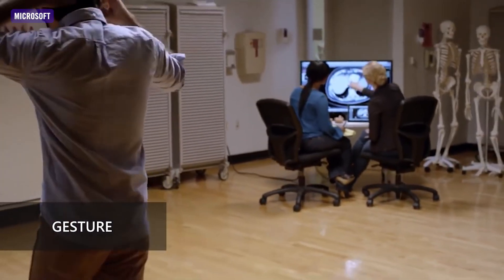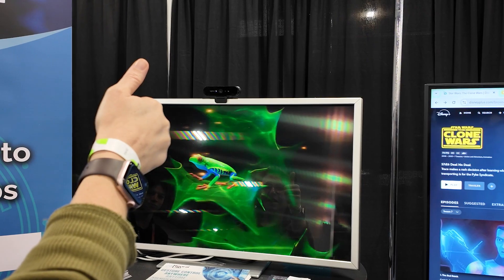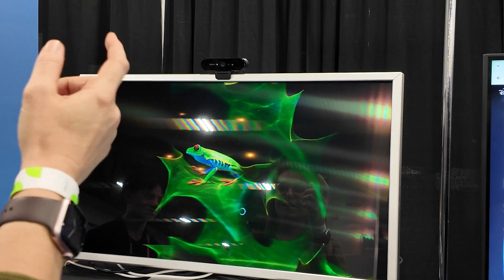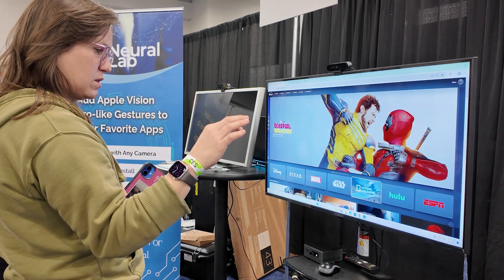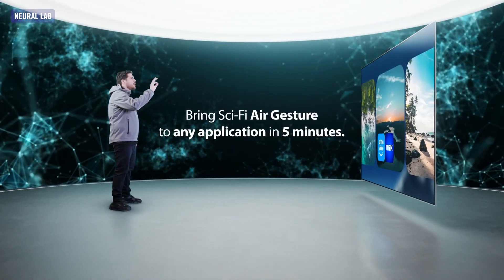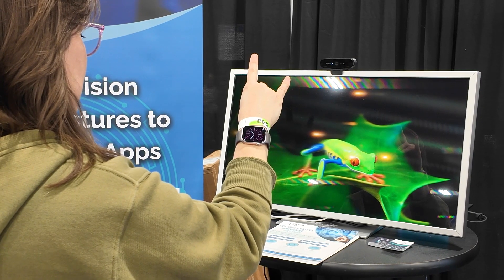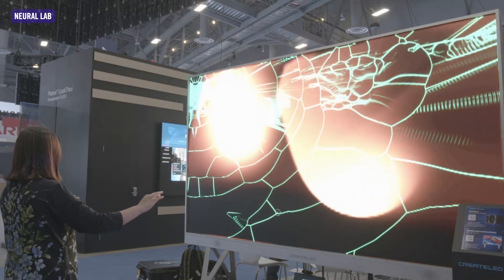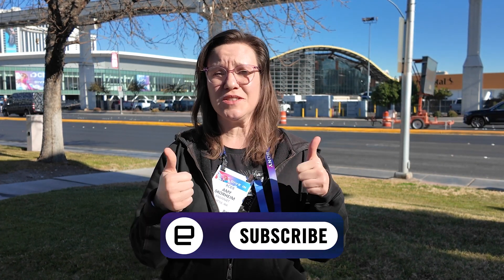Neural Lab's AirTouch enables gesture controls with just a webcam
Some of the best tech we see at CES feels pulled straight from sci-fi. Yesterday at CES 2025, I tested out Neural Lab's AirTouch technology, which lets you interact with a display using hand gestures alone, exactly what movies like Minority Report and Iron Man promised. Of course, plenty of companies have delivered on varying forms of gesture control. Microsoft's Kinect is an early example while the Apple Watch's double tap feature and Vision Pro's pinch gestures are just two of many current iterations. But I was impressed with how well AirTouch delivered and, unlike most gesture technology out there, it requires no special equipment — just a standard webcam — and works with a wide range of devices.